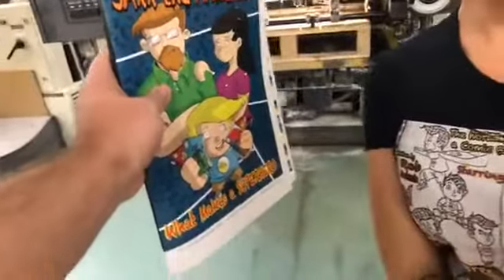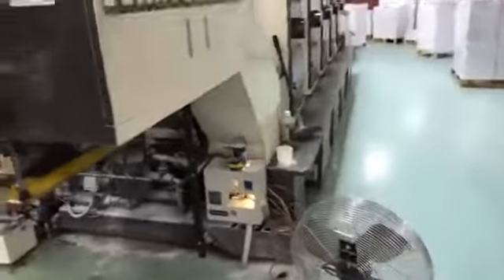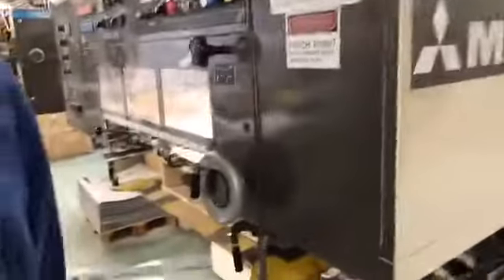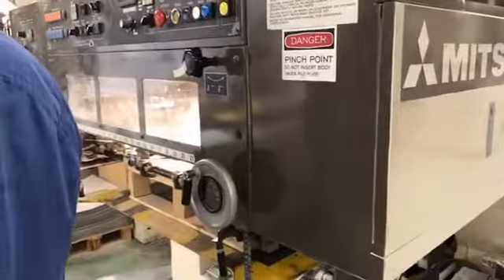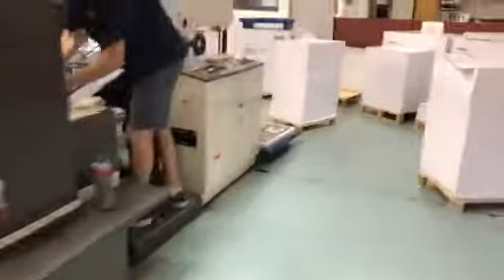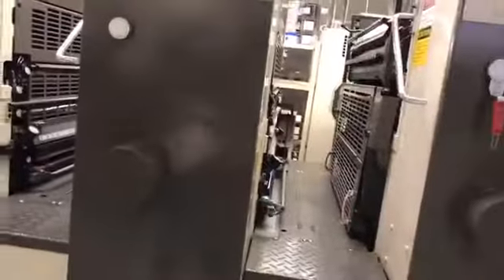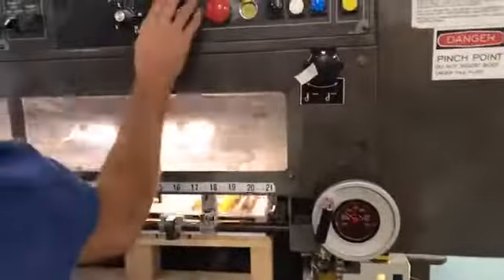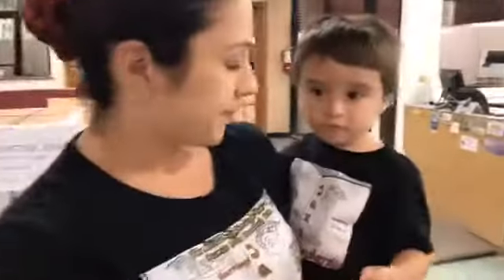Printing of JAXX the ANDERSIN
This is an amamzing moment where Rob Andersin and JAXX with his Mommy get to see his Comic book being Printed. This Project was brought to life on Kickstarter!!!